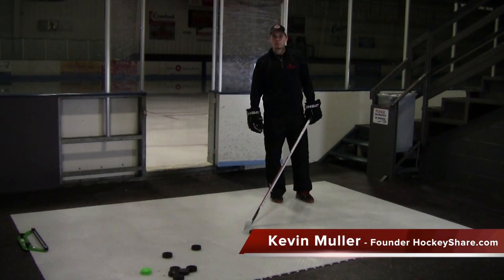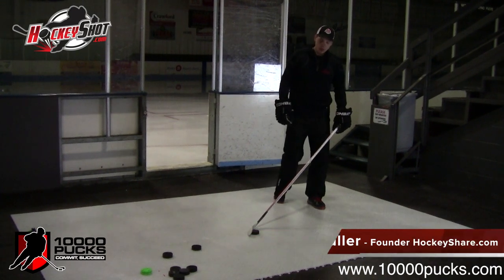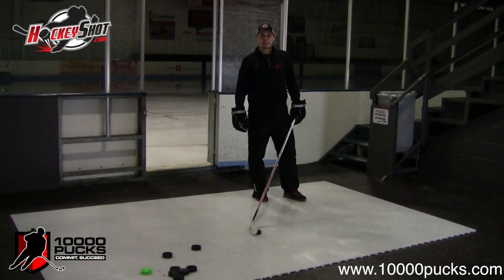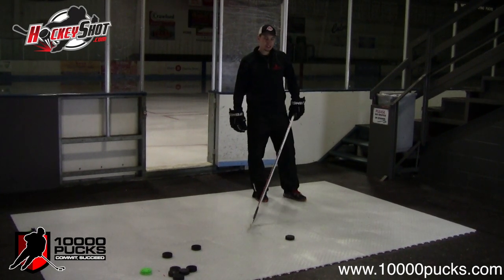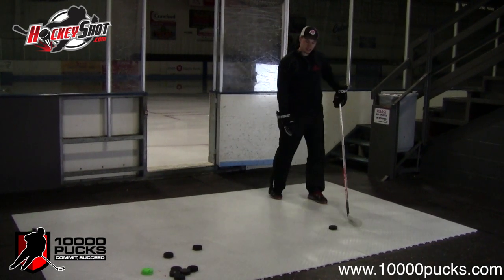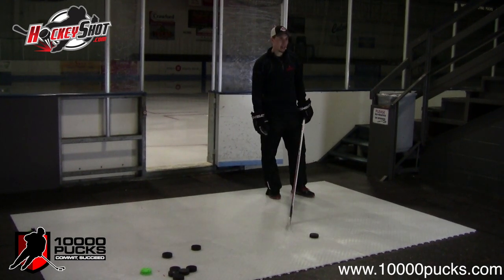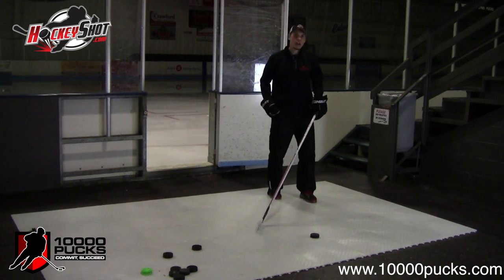10,000 Pucks - Week 7 Skill Video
In this week's video, we cover practicing shooting with basic movement.